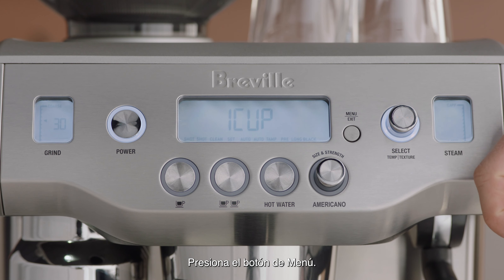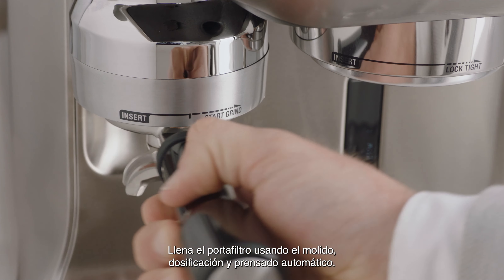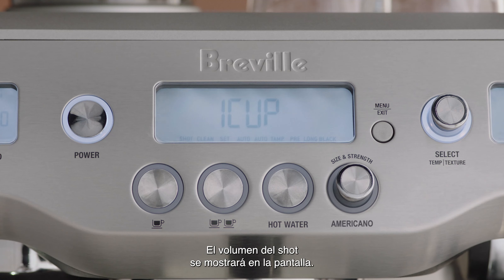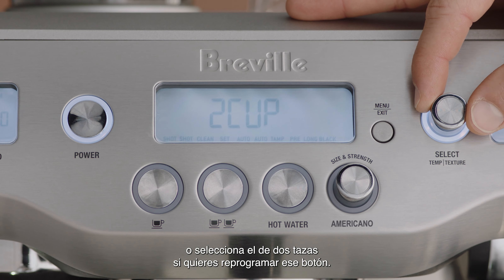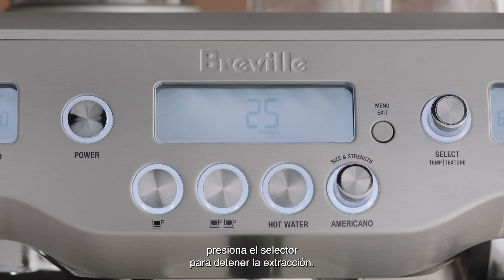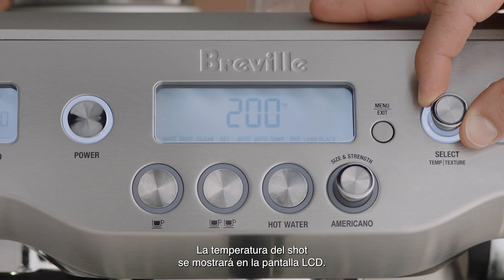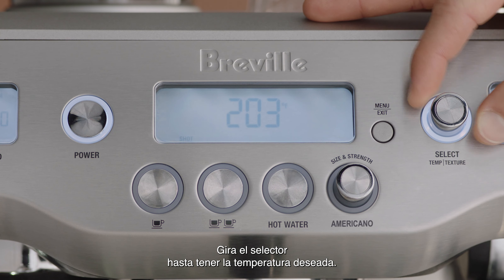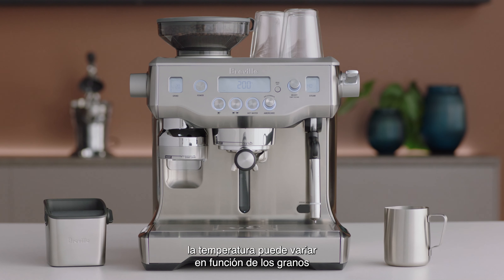The Oracle® | La extracción perfecta: Ajusta el volumen de dosis y la temperatura | Breville México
El ajuste de tu máquina de espresso es esencial para hacer un café de calidad profesional.

Para conseguir la taza de café perfecta que se adapte a tu gusto, es posible que tengas que ajustar las variables de tu máquina de espresso, como el volumen de la dosis y la temperatura de extracción. Estas configuraciones afectarán al sabor de tu café y si es más amargo o ácido. A continuación, te ofrecemos nuestra guía paso a paso sobre cómo realizar estos ajustes en The Oracle® para que puedas crear una taza de gran sabor en todo momento.

Para todas las indicaciones que aparecen a continuación, pulsa el botón “Menu” (Menú) para acceder a la configuración de la taza en tu máquina.

Cómo ajustar el volumen de dosis y la duración (04:00):
1. Para ajustar el volumen de dosis, selecciona “Shot Vol” (Volumen de dosis) en el menú. “Shot Vol” (Volumen de dosis) se mostrará en la pantalla LCD.
2. Dosifica el portafiltro utilizando la función de molido automático “Dose and Tamp” (Dosificación y prensado) y luego inserta el portafiltro en el grupo.
3. Gira el selector a la posición “1-cup” (1 taza) para reprogramar el botón “1-cup” (1 taza) o “2-cup” (2 tazas) para reprogramar el botón “2-cup” (2 tazas). Pulsa el selector “Select” (Seleccionar) para iniciar la extracción del espresso. Cuando se haya extraído el volumen de dosis o duración deseado, pulsa el selector para detener la extracción.
4. La máquina emitirá un pitido para confirmar el nuevo volumen o duración.

Cómo ajustar la temperatura de dosis (00:53):
1. Selecciona “Shot Temp” (Temperatura de la dosis) en la pantalla del menú. Ahora aparecerá en la pantalla LCD.
2. Pulsa el selector y la temperatura actual parpadeará en la pantalla. Gira el selector hasta la temperatura deseada y pulsa el botón “Select” (Seleccionar) para ajustarla.
3. La máquina pitará una vez para confirmar la nueva temperatura.

Aunque recomendamos 93 °C (200 °F), como las máquinas profesionales, la temperatura puede variar en función de los granos para extraer todo su sabor.

¿No estás seguro de cómo medir tu dosis? Mira nuestro video sobre cómo ajustar la configuración de prensado

Acerca de Breville Group:
En los últimos más de 90 años, Breville se ha convertido en una marca icónica internacional, que ofrece productos de cocina en más de 70 países en todo el mundo. Breville ha mejorado la vida de las personas a través de su magnífica innovación y un diseño bien pensado, basados en las opiniones de los consumidores. Ha dado a las personas el poder de hacer cosas de manera más impresionante o fácil de lo que creían posible en su propio hogar para que pudieran, en última instancia, dominar cada momento, como recuerda el eslogan de la marca: Master Every Moment™.